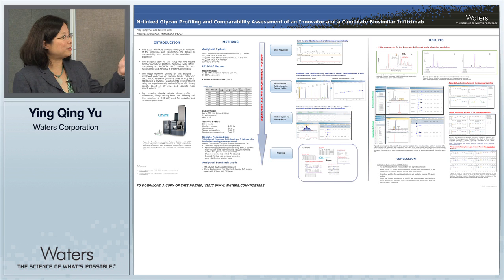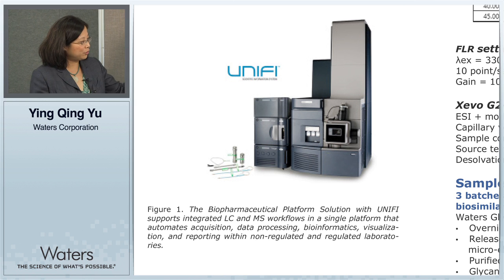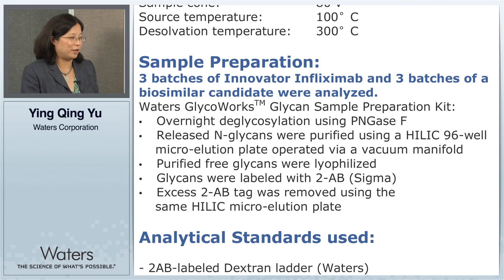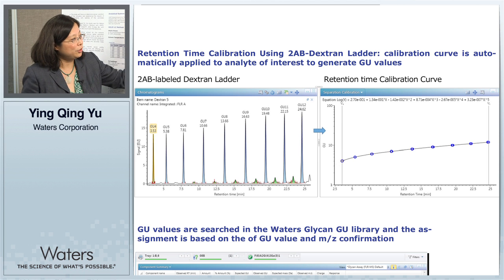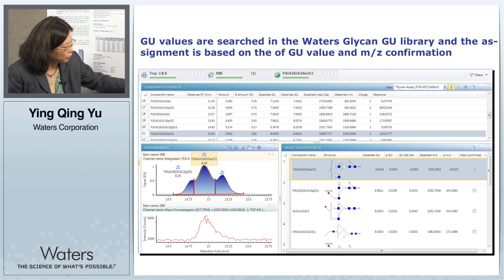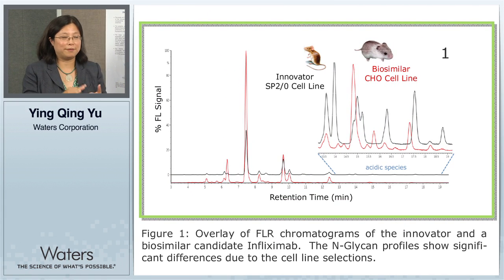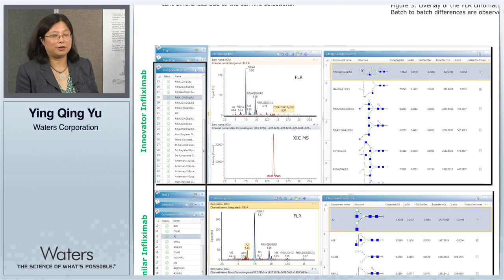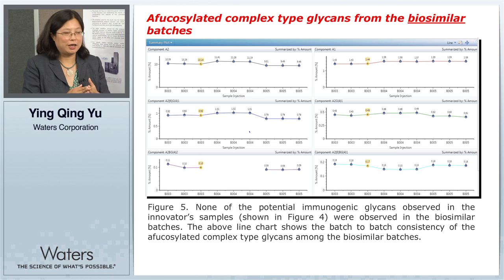N-linked Glycan Profiling and Comparability Assessment of an Innovator and a Candidate Biosimilar In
N-linked Glycan Profiling and Comparability Assessment of an Innovator and a Candidate Biosimilar Infliximab